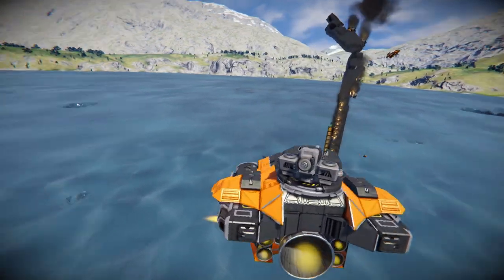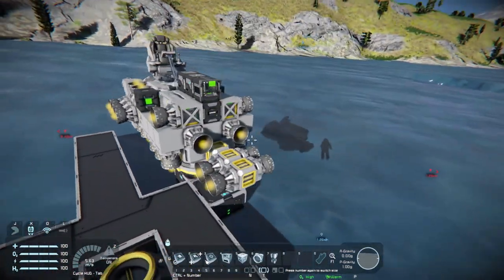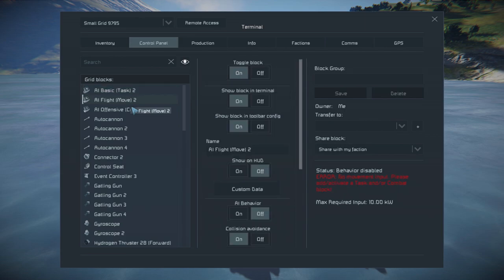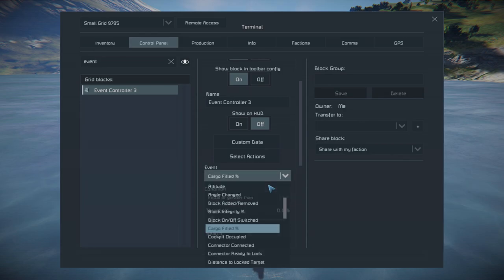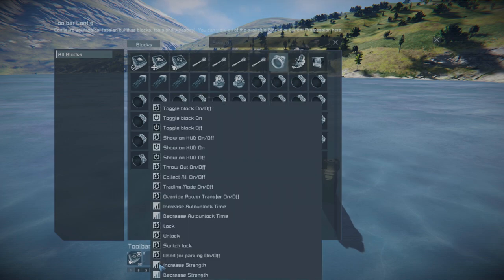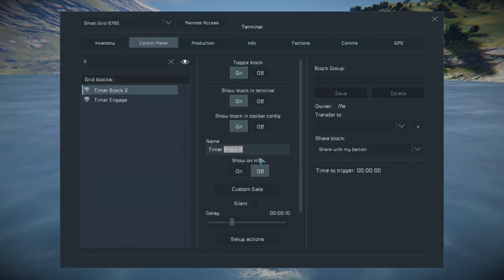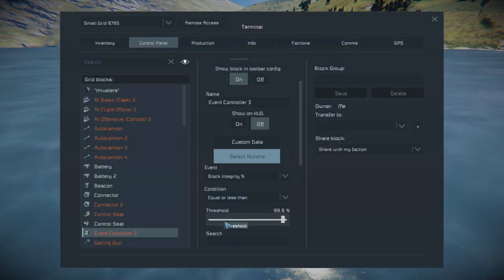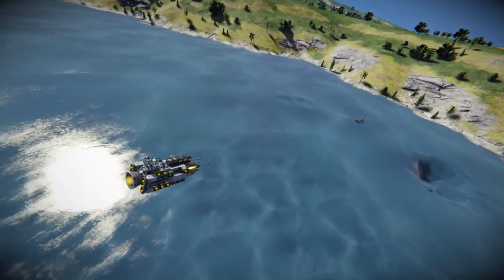Space Engineers - HOW TO BUILD A Combat Drone - Automatons Tutorial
in this tutorial you will see how to build a launchable combat drone in under 10 minuts!